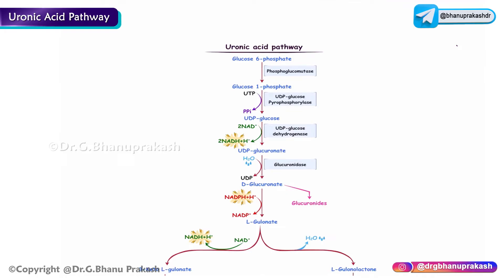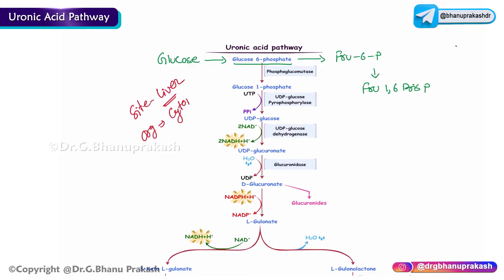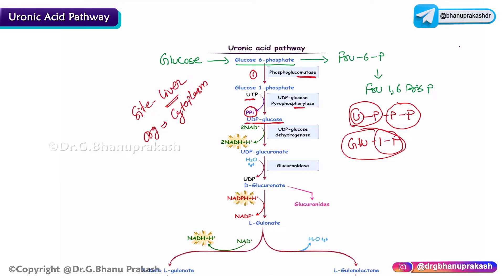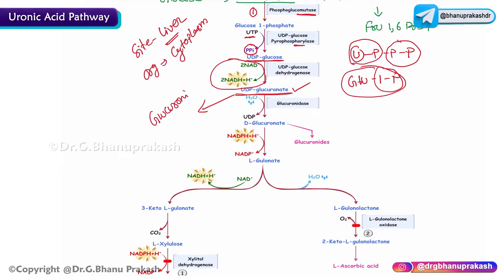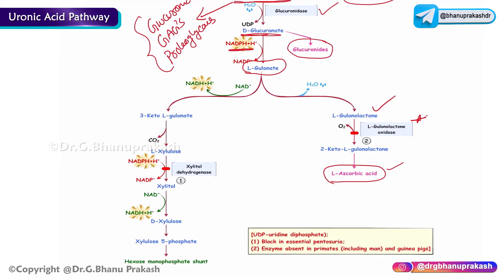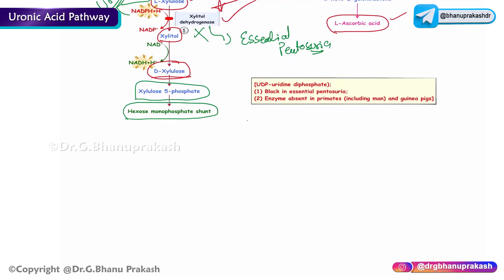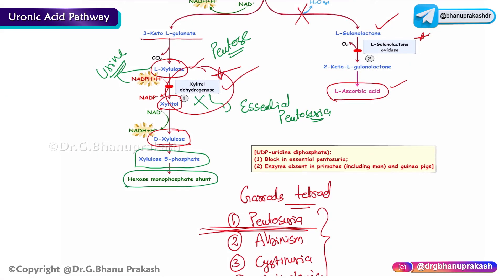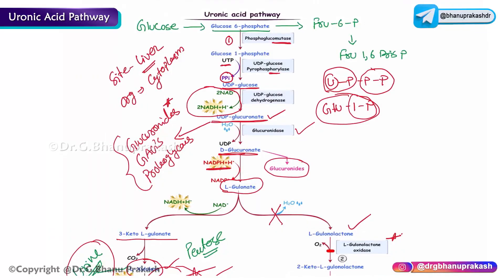Uronic Acid Pathway / Essential Pentosuria : Medical Biochemistry by Dr G Bhanu Prakash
Uronic Acid Pathway / Essential Pentosuria : Medical Biochemistry

Overview
• Part of carbohydrate metabolism
• Involved in the conversion of sugars and uronic acids
• Primarily functions in the liver

Major Reactions
• Formation of Glucuronic Acid: Uronic acids are converted into glucuronic acid, used in detoxification
• Formation of Ascorbic Acid in Plants: Not applicable in humans
• Formation of L-Gulonic Acid and L-Xylulose: Metabolism of glucose

Importance
• Detoxification: Conjugation with glucuronic acid increases water solubility of compounds
• Excretion of Bilirubin: Glucuronic acid combines with bilirubin for excretion
• Metabolism of Carbohydrates: Converts hexoses into pentoses, useful in various metabolic pathways

Clinical Relevance
• Essential Pentosuria: Linked to a deficiency in the pathway (explained below)
• Drug Metabolism: Many drugs are conjugated with glucuronic acid for excretion

Essential Pentosuria

Overview
• A rare, benign metabolic condition
• Included in Garrod's tetrad (Pentosuria, Albinism, Cystinuria, Alkaptonuria)

Cause
• Deficiency of Xylitol Dehydrogenase: Enzyme involved in the conversion of L-xylulose

Symptoms
• Excretion of L-Xylulose in Urine: Leading to pentose sugars in urine

Diagnosis
• Benedict's Test Positive: Indicates reducing sugar in the urine
• Bial's Test Positive: Specific for pentoses

Alimentary Pentosuria
• Occurs after consumption of large amounts of fruits rich in pentoses, like pears
• Temporary and not linked to enzyme deficiency

Treatment
• Dietary Management: Limiting pentose intake
• Monitoring: Regular check-ups to monitor urinary sugars